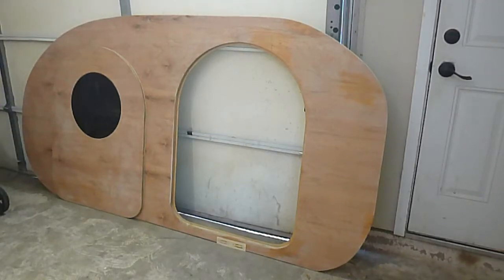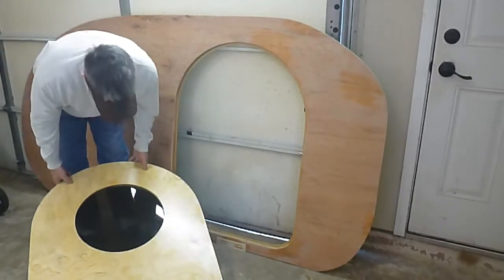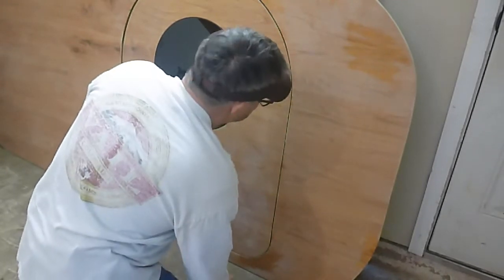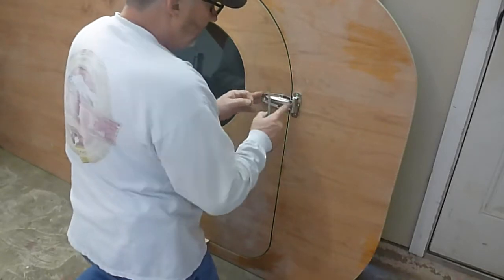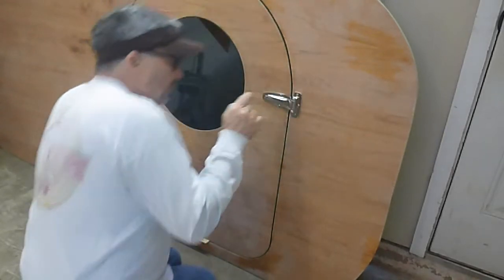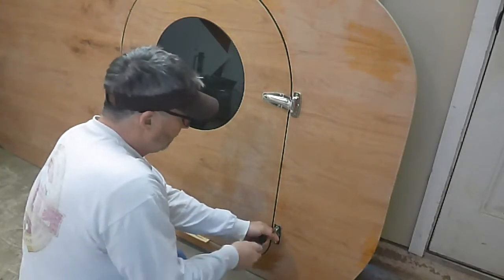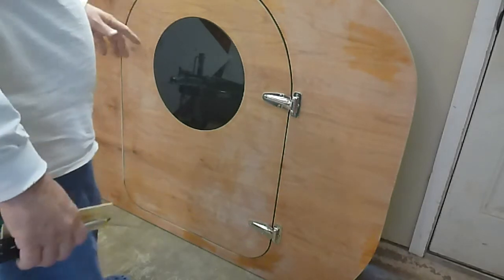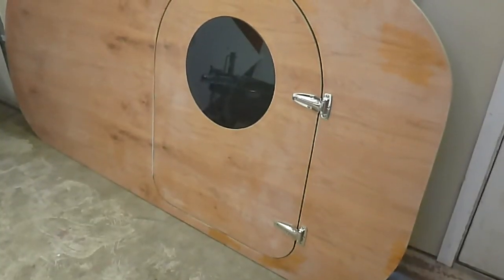Teardrop camper build a 5 X 8 video No. 21 Home built camper doors and DIY camper window install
How to install camper door and camper window on a budget Teardrop camper